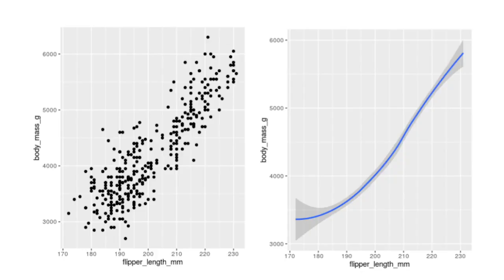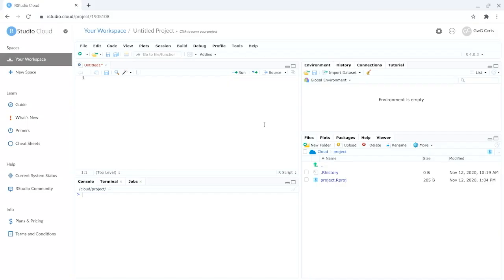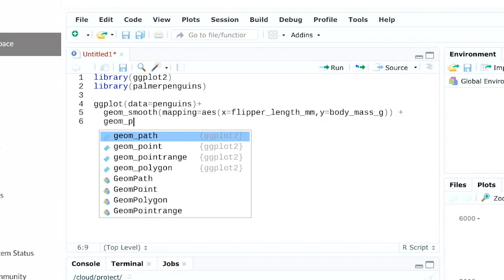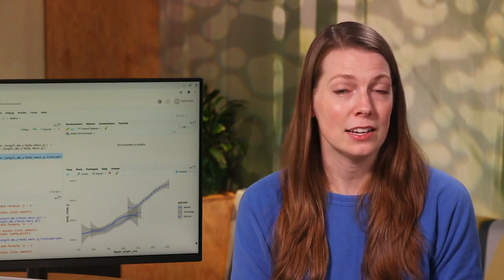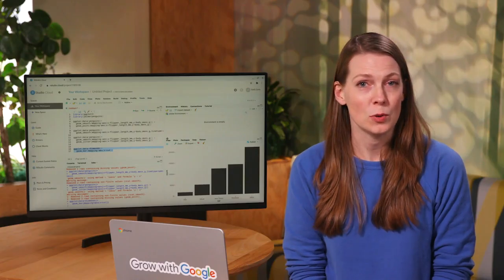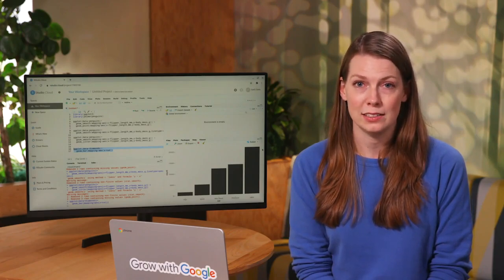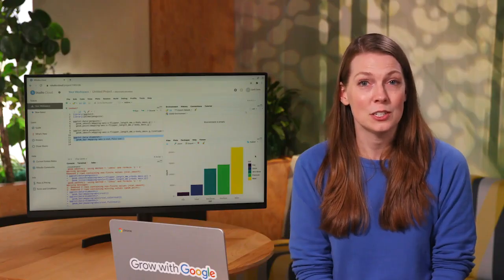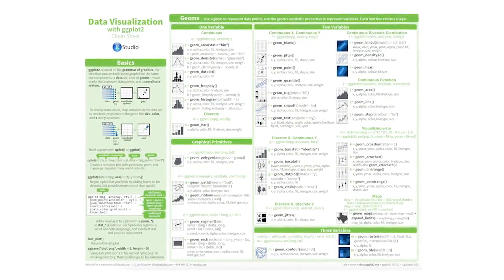Melakukan Lebih Banyak Hal dengan ggplot()